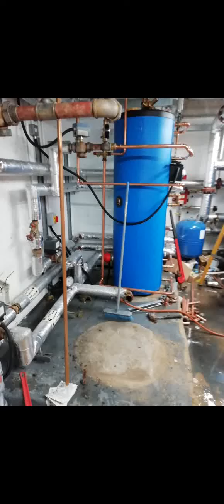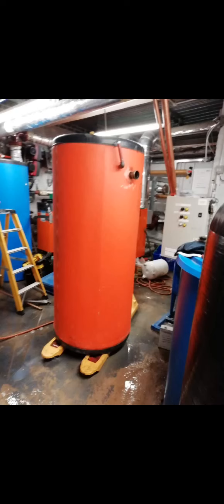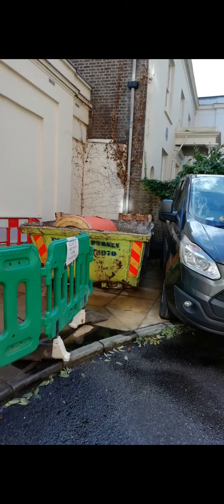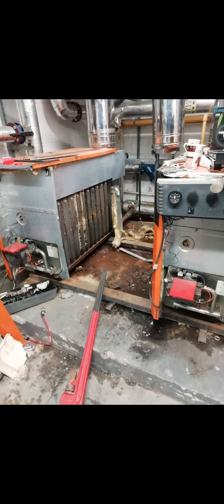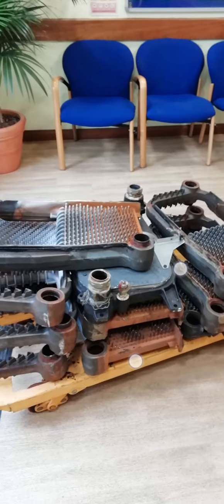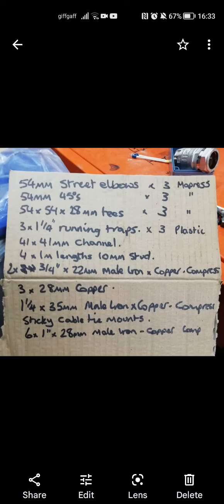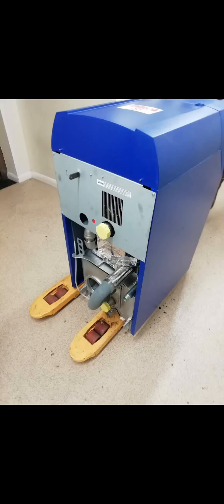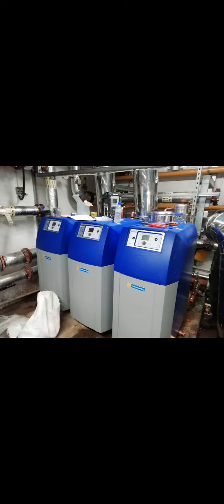COMMERCIAL BOILER INSTALLATION